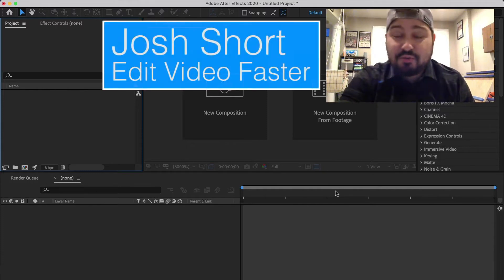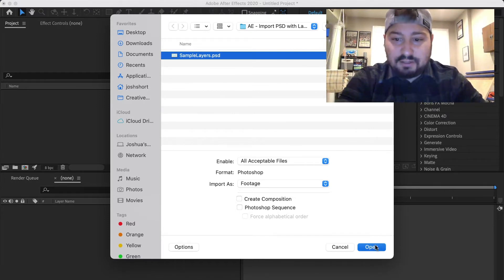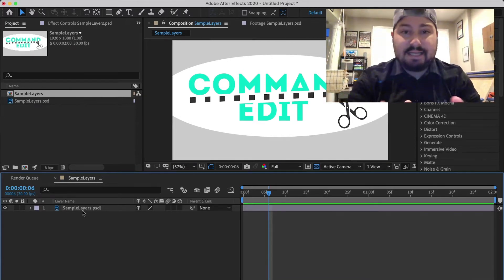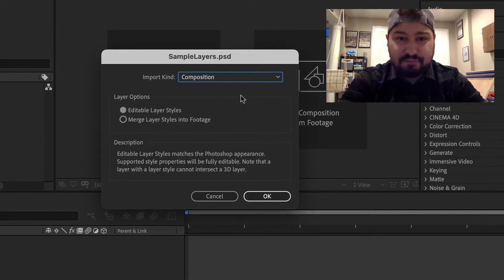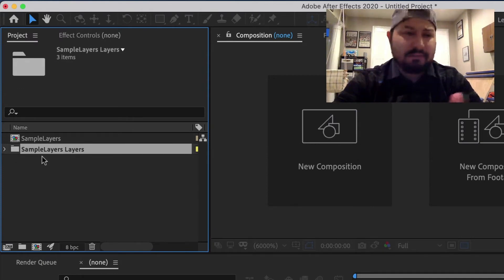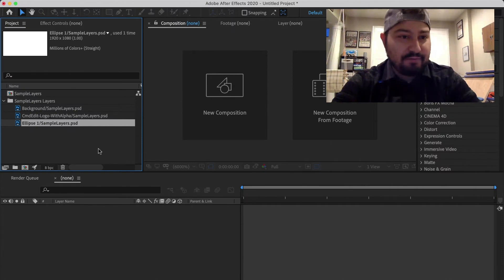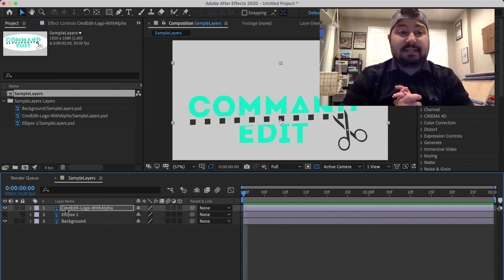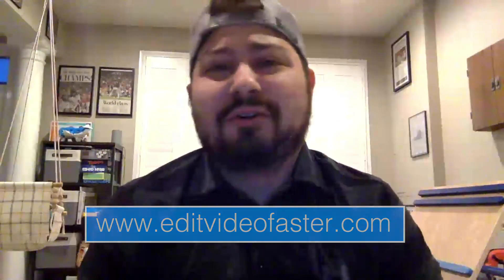Import PSD with Layers in After Effects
This tutorial teaches you how to import a PSD (Photoshop Document) into After Effects with all of it’s layers intact. This way you can manipulate the layers in After Effects instead of running back and forth to Photoshop. Here’s a quick recap:

Once you import the PSD a box will pop up. Under the “Import Kind:” dropdown, select Composition. Click OK. That’s about it!

Jump to Each Section:
0:00 Why PSD Layers Won’t Import into AE
0:52 Importing PSD with Layers as a Comp into After Effects
1:22 Editing PSD Layers in After Effects
2:10 Recap

Here are a some additional helpful resources:

How to Split a Layer in After Effects Blog Post